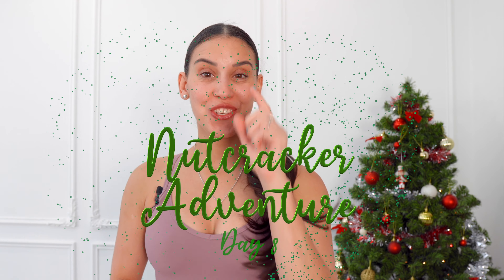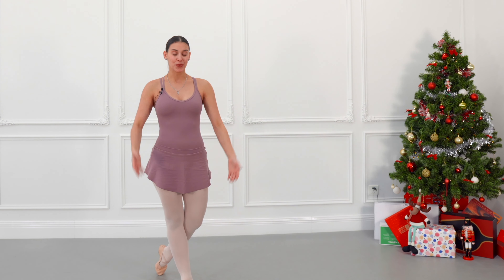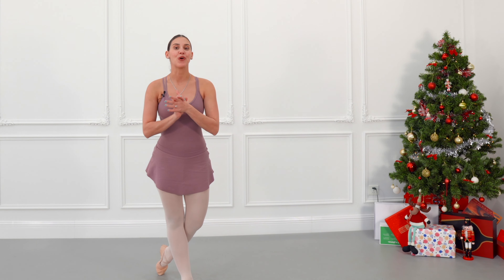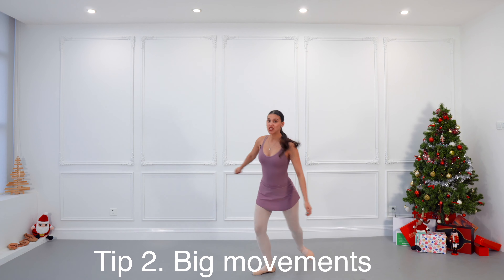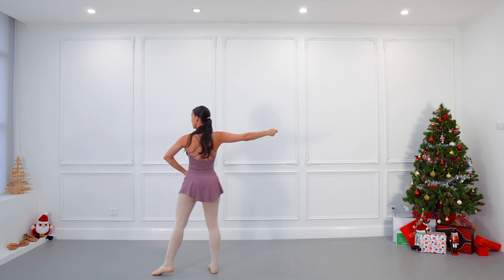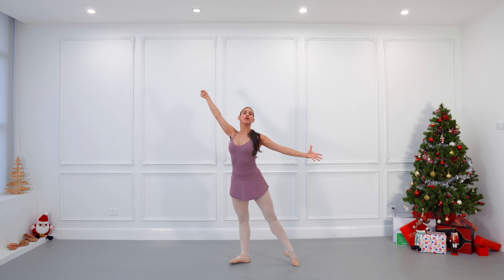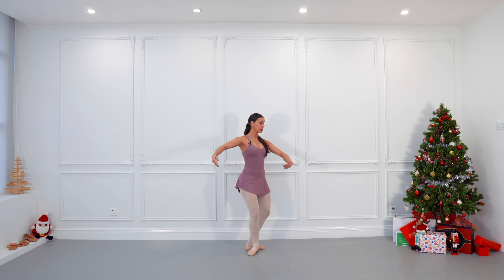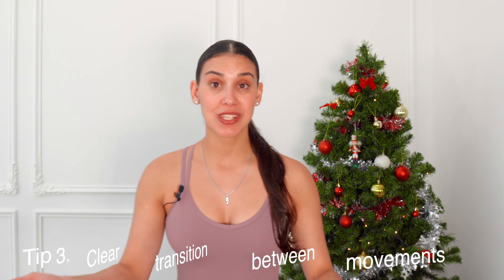Acting Tips for Dancers | Nutcracker Adventure Day 8 Ballet For All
Nutcracker Adventure Day 8 Acting Tips for Dancers. Today with help of a friend we decided that it will be good to talk about Acting Tips for dancers. As you may already know in ballet we have many different pantomimes to express daily live actions without need to talk, however, if we don't really know how to transmit that meaning across the stage and reach the audience the pantomimes don't really are of much help.

Don't worry, by the end of today's Nutcracker Adventure Day 8 Acting Tips for Dancers you will be able to better understand and these ballet pantomimes and successfully transmit your message.

Energetiks Outfit
Lynda Camisole (Mauve Haze)

Video description
0:00   Introduction
0:34   Tip #1
2:57    Tip #2
3:48    Tip #3
4:27    Tip #4